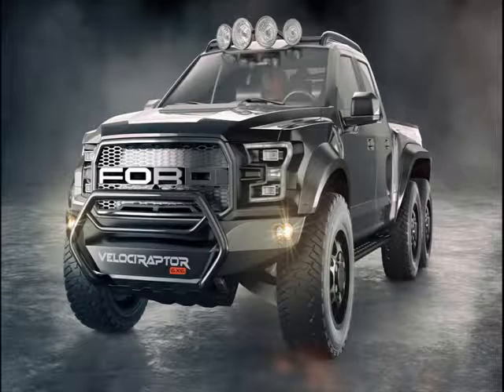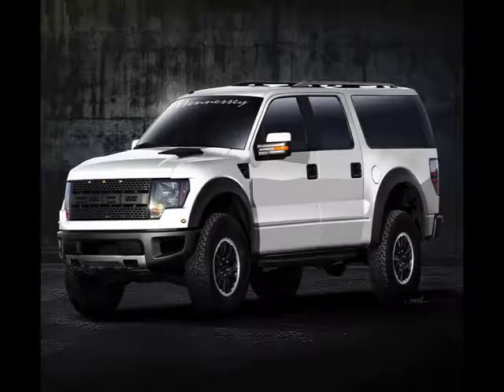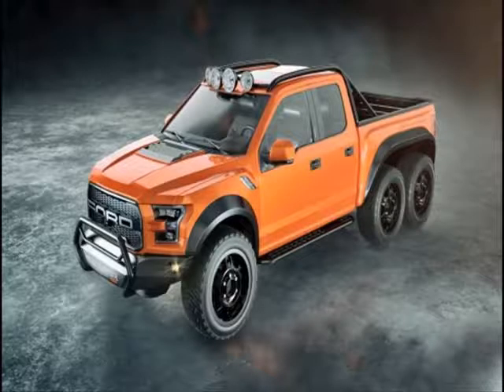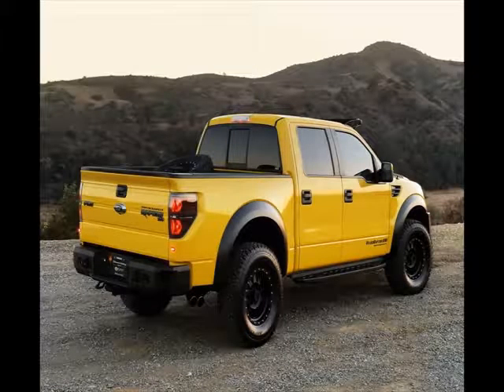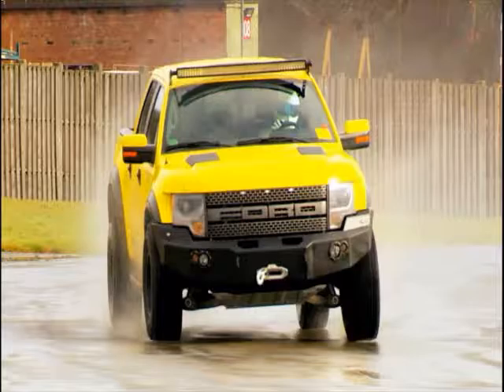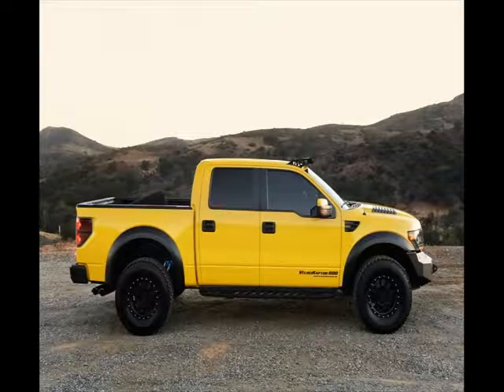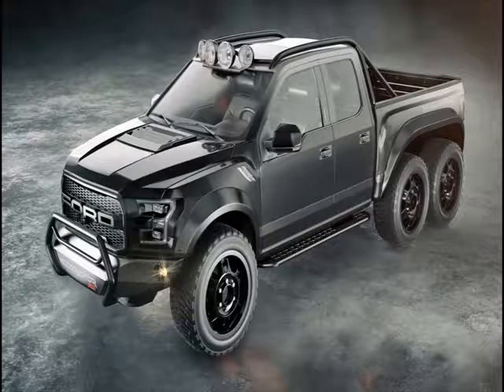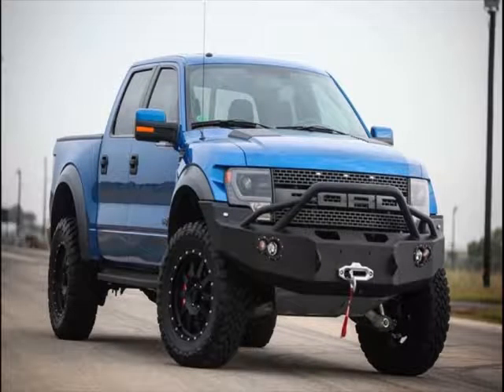Hennessey’s VelociRaptor 6×6 turns the F 150 into an unstoppable off road beast